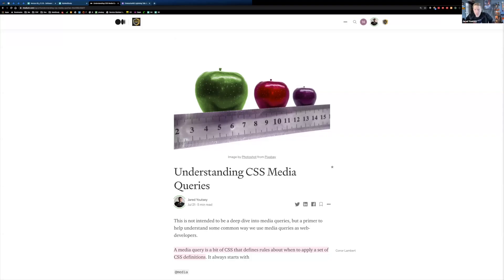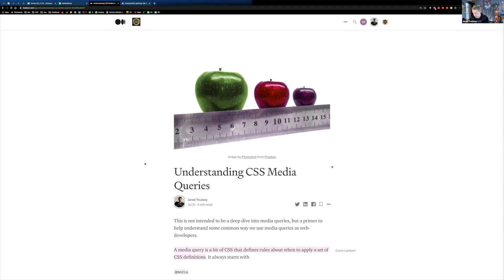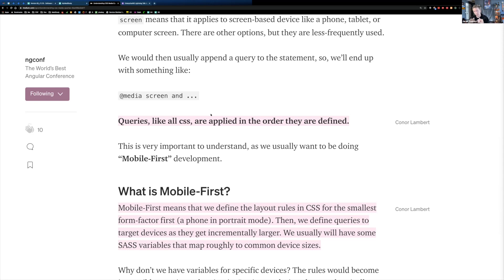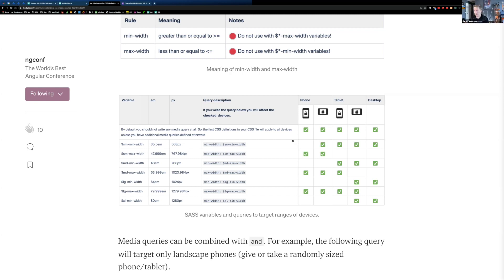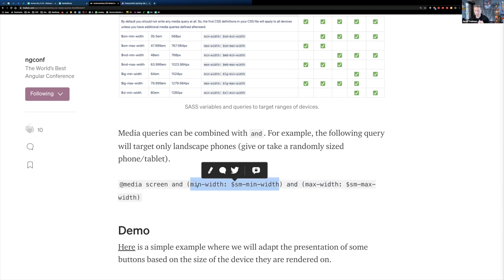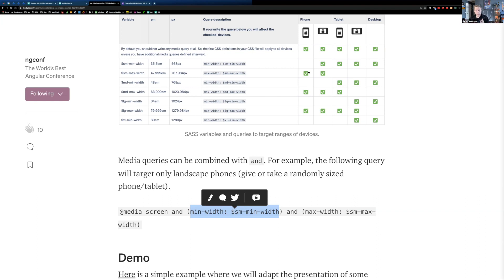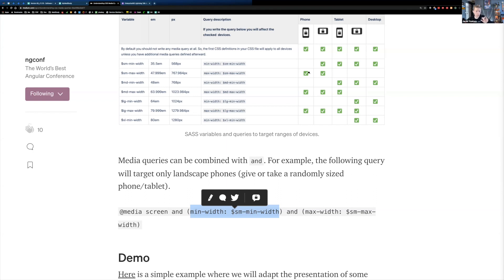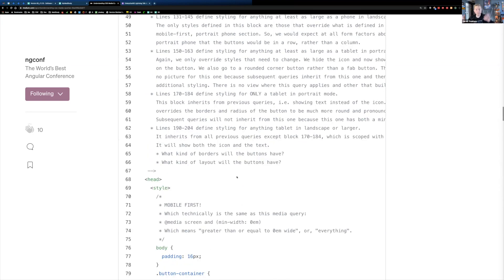Intro to CSS Media Queries | Jared Youtsey | EnterpriseNG 2020